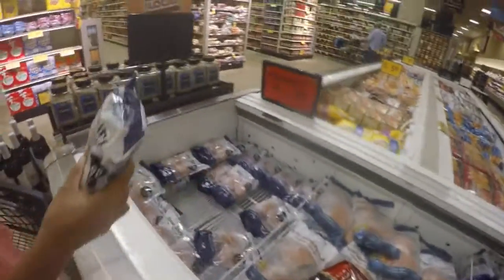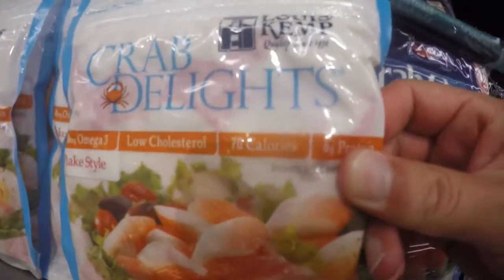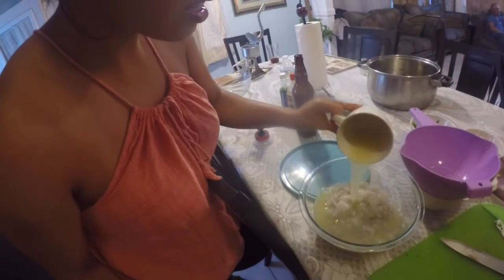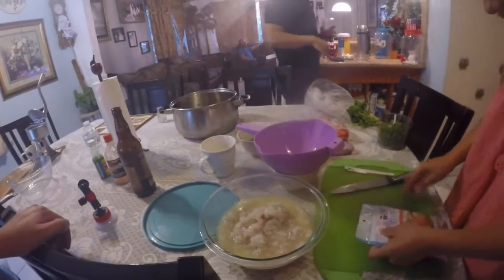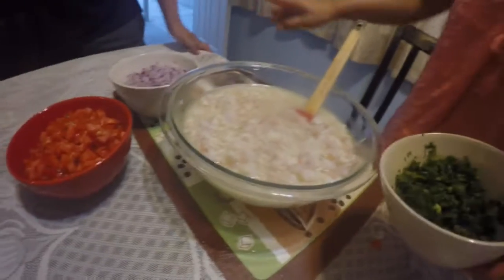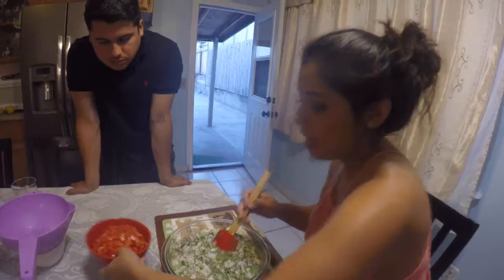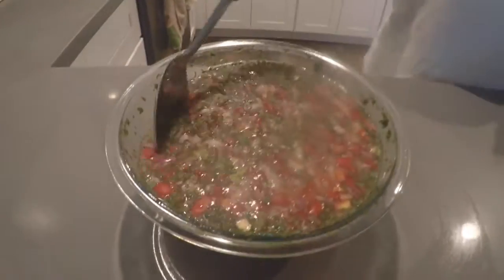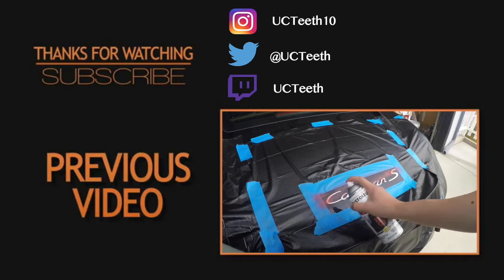MEXICANS Teach YOU How To Make Ceviche |Vlog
Teaching you how to make Ceviche, Mexican-Style. Enjoy!